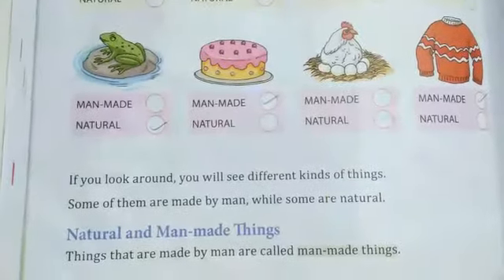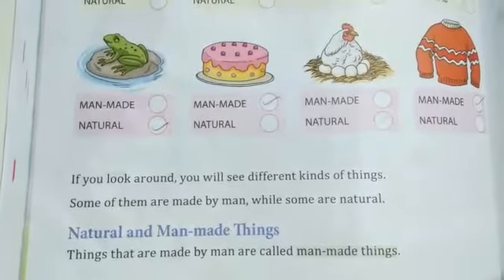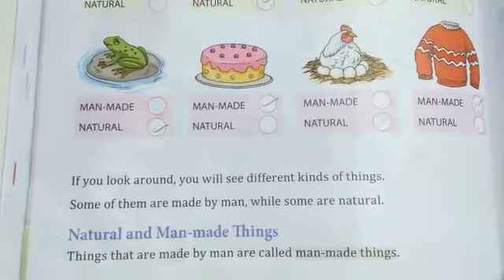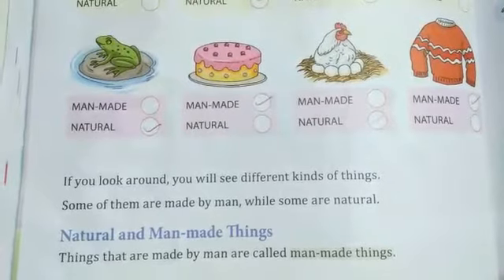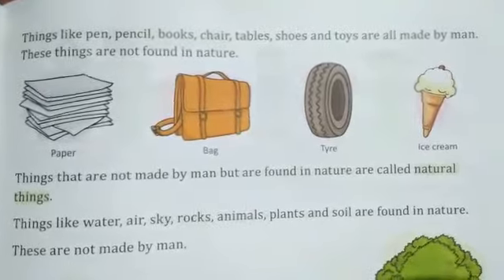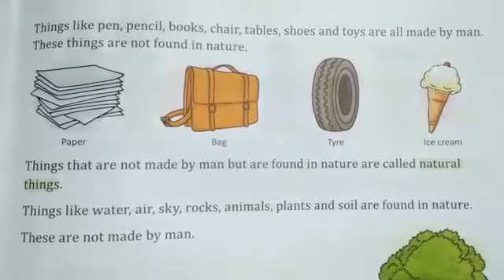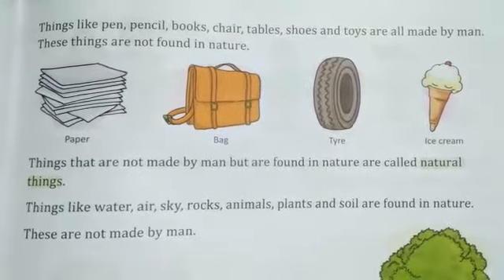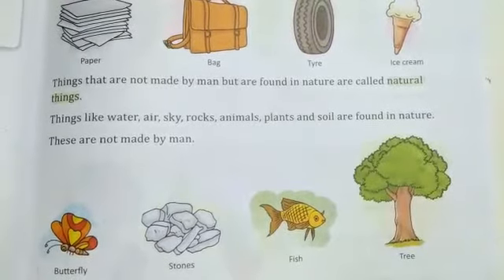Class - 2, Science, Chapter - 8, Part - 1, 27/08/2020